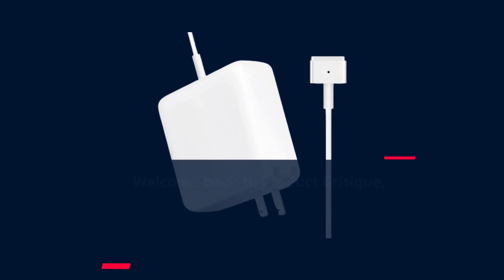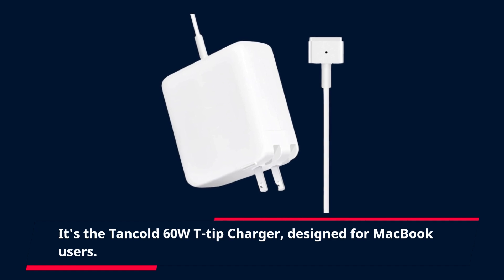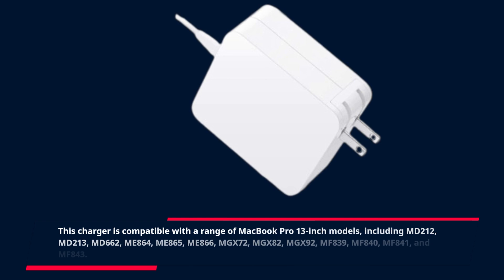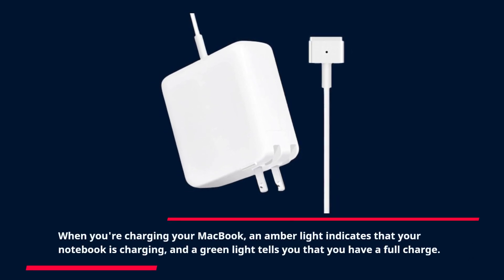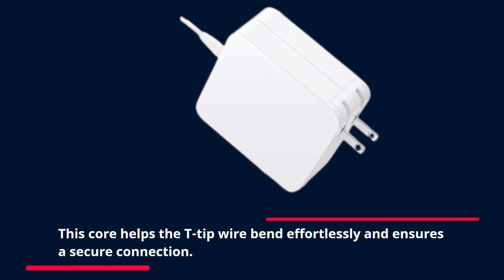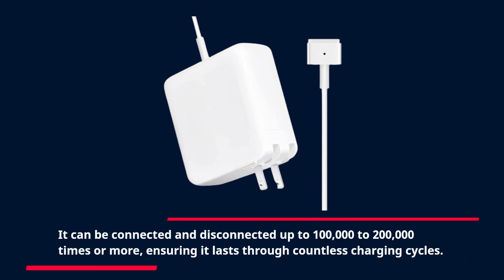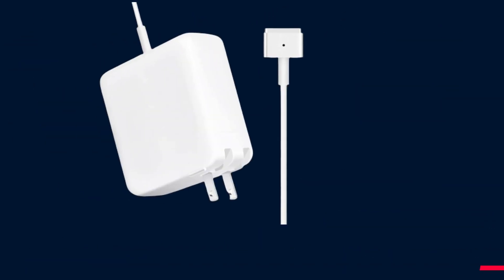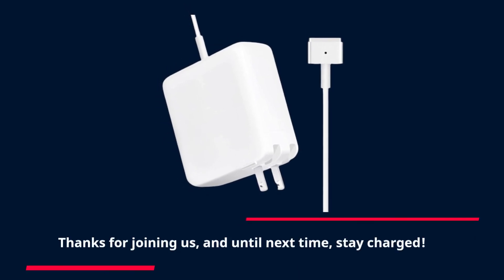Charging Brilliance: 60W T-tip Charger for Mac Book Pro Review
Amazon Product Name : 60W T-tip Charger,Replacement for Mac Book Pro 13 Inch Retina Display

Welcome to our comprehensive review of the 60W T-tip Charger, a Replacement for Mac Book Pro 13 Inch Retina Display! In this video, we'll be evaluating the performance, build quality, and compatibility of this replacement charger, designed to keep your MacBook Pro powered up and ready to go. If you're in need of a reliable charging solution for your MacBook Pro 13-inch Retina Display model, this video is a must-watch. Join us as we share our thoughts and insights, helping you make an informed decision when it comes to keeping your MacBook powered.